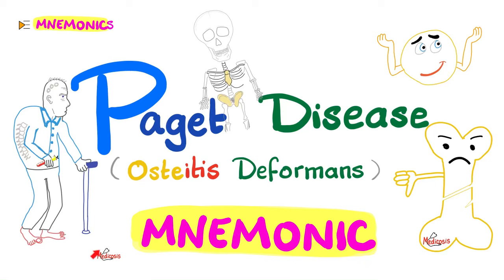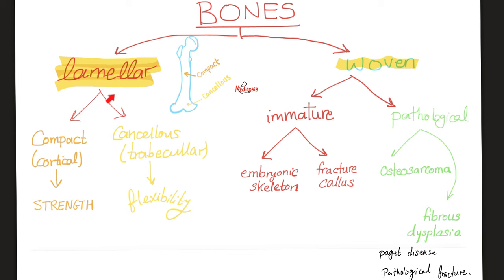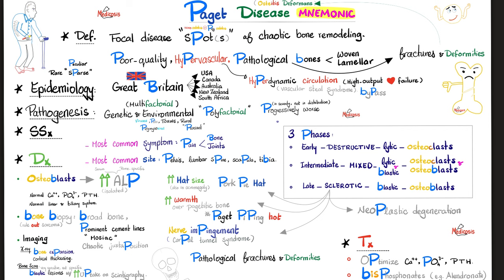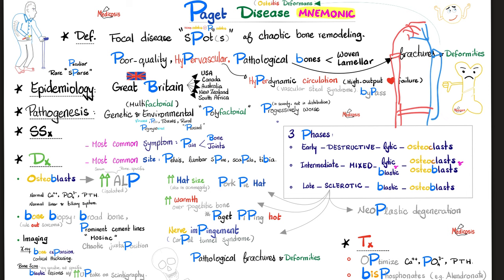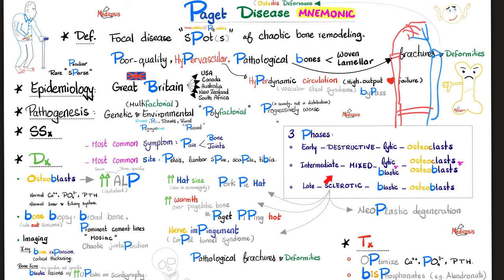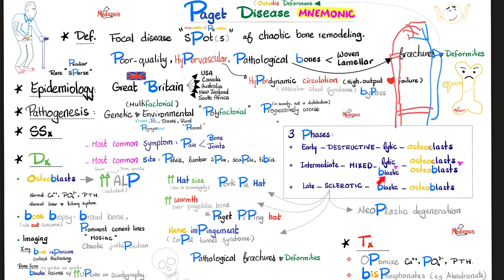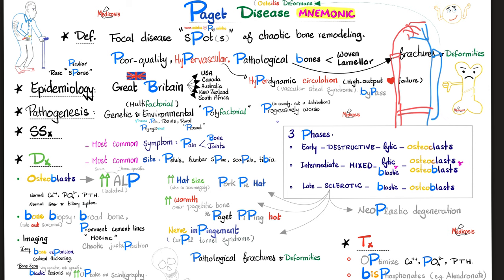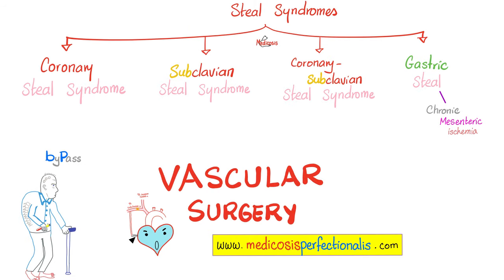Paget Disease of Bone (Osteitis Deformans) | with a Mnemonic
Paget Disease of Bone (Osteitis Deformans) | with a Mnemonic | Medicosis Medical Mnemonics Playlist | Rheumatology | Musculoskeletal Pathology.

Happy studying!!